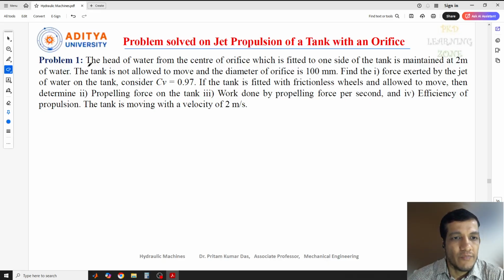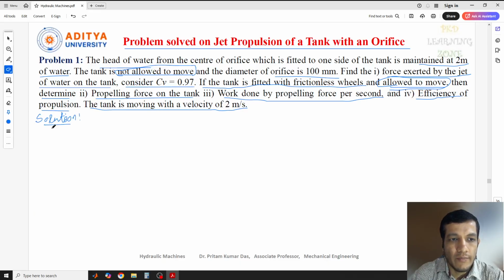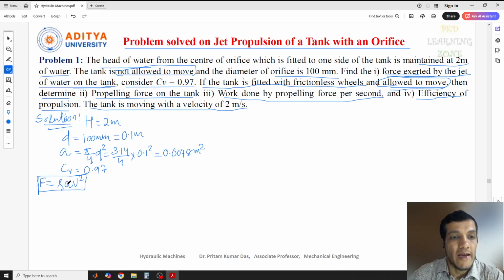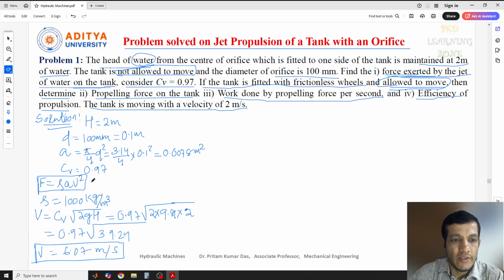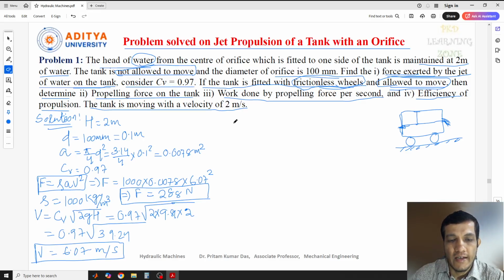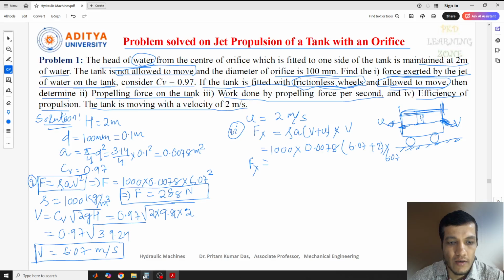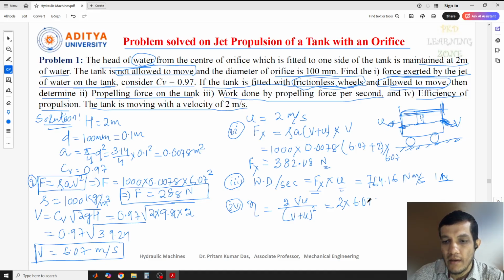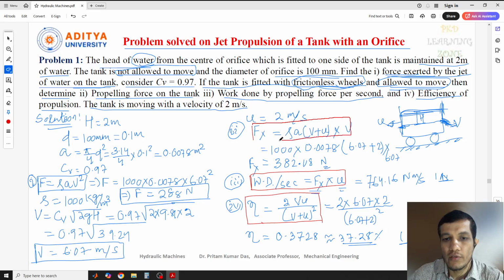Lecture 24 Problem solved on Jet Propulsion of a Tank with an Orifice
In this lecture, the following points are discussed:
Problem solved on Jet Propulsion of a Tank with an Orifice,
Problem 1: The head of water from the centre of orifice which is fitted to one side of the tank is maintained at 2m of water. The tank is not allowed to move and the diameter of orifice is 100 mm. Find the i) force exerted by the jet of water on the tank, consider Cv = 0.97. If the tank is fitted with frictionless wheels and allowed to move, then determine ii) Propelling force on the tank iii) Work done by propelling force per second, and iv) Efficiency of propulsion. The tank is moving with a velocity of 2 m/s.